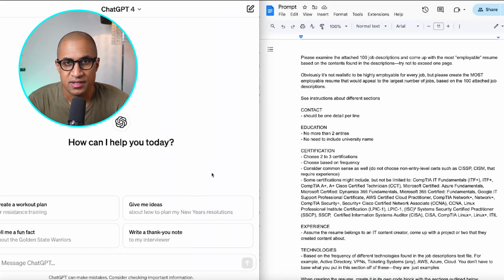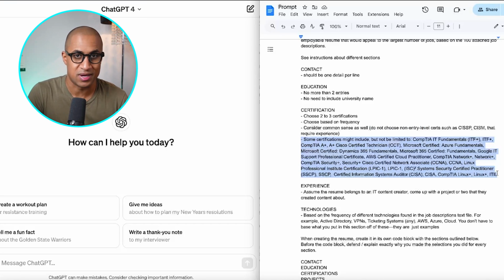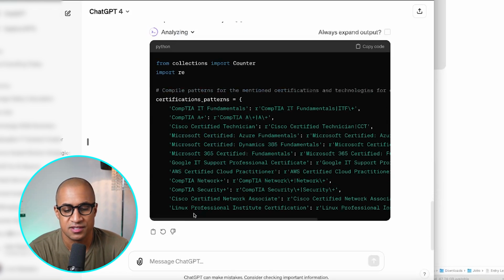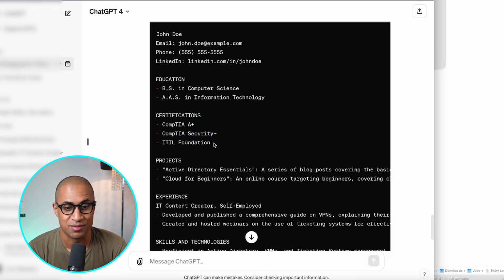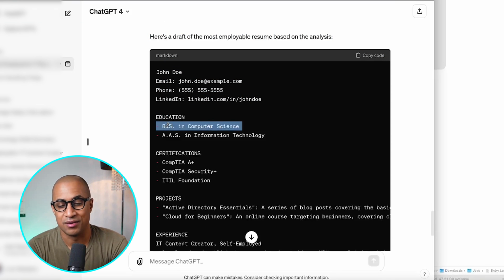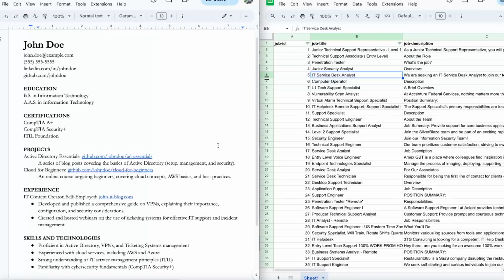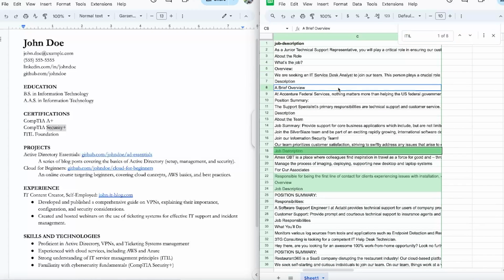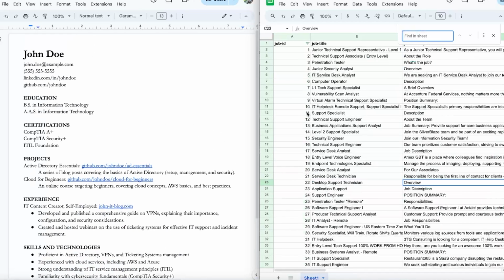Analyzing 100 Job Descriptions for a PERFECT Resume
🔒Josh's Hands-On Cybersecurity Course + Internship🔒

In this I video I am Analyzing 100 Job Descriptions to create the "PERFECT Resume". I dive into the key elements that make a resume stand out to employers. By examining 100 job listings, I identify common requirements, desirable skills, and tips to tailor your resume perfectly for your dream job. Get ready to transform your resume into a job-winning tool!

00:00 Intro
01:17 List of Jobs and prompts
03:24 Running the prompts through ChatGPT
04:55 Resume result from Chatgpt prompt
08:43 Cleaned-up version of the Chatgpt resume

Hey everyone! Welcome to our video "Analyzing 100 Job Descriptions for a PERFECT Resume." If you're sending out resumes but not getting calls back, you might be wondering what's going wrong. Well, you're in the right place!

In this video, I'm going to share with you what I learned by looking at 100 job listings very closely. I spent a lot of time reading job descriptions to figure out what companies really want. I noticed some things that come up a lot. These are the skills and experiences that employers are looking for. And guess what? I'm going to tell you all about them, so you can make your resume better.

I'll also give you tips on how to make your experiences look really good. Even if you think you don't have a lot of experience, I'll show you how to talk about what you've done in a way that sounds great to employers. And, we'll talk about how to make your resume fit the job you want. Every job is different, so your resume shouldn't always be the same. I'll share some easy ways to change your resume a little bit for each job, so it matches what the job ad is asking for.

By the end of this video, you'll know how to look at a job description and see exactly what it's saying. You'll be able to take your resume and turn it into something that gets you noticed. It's all about making sure your resume shows how perfect you are for the job.